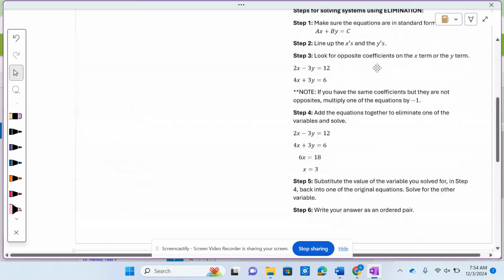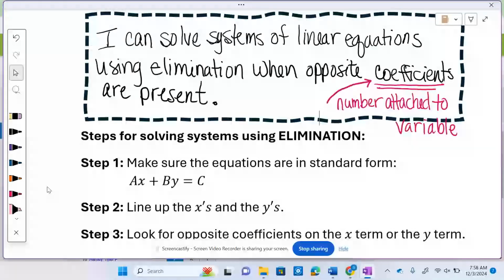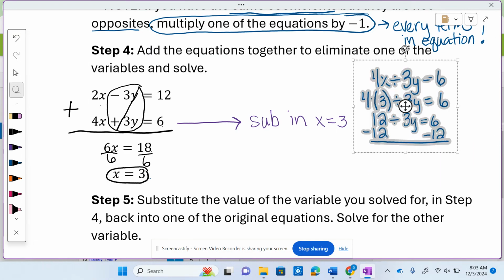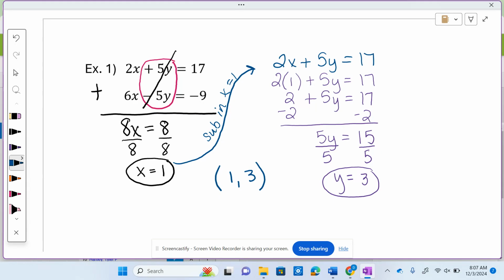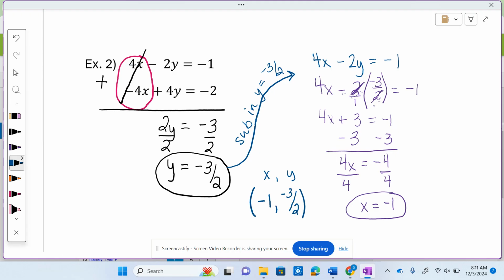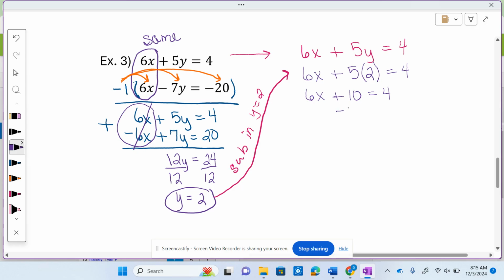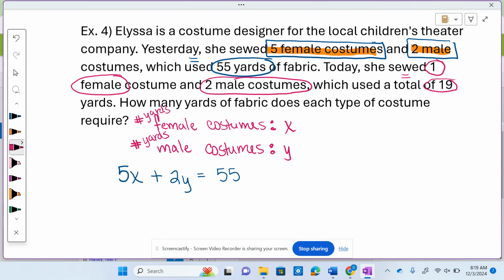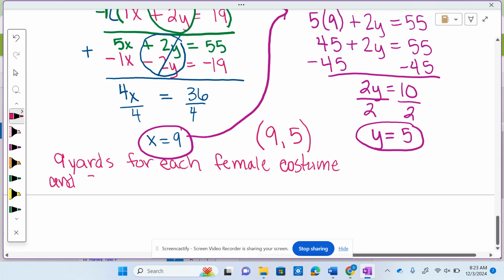5.4a Solve Systems Using Elimination (Addition)